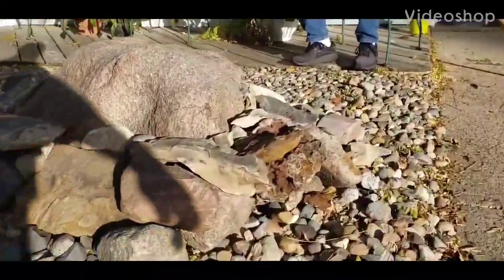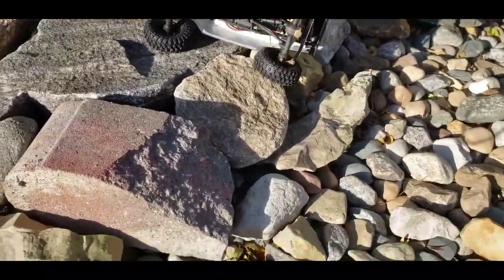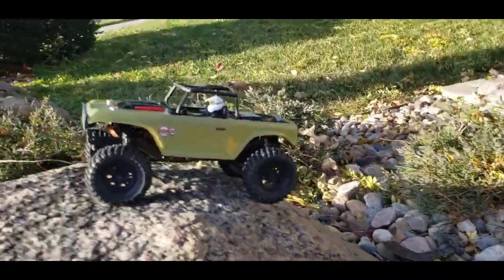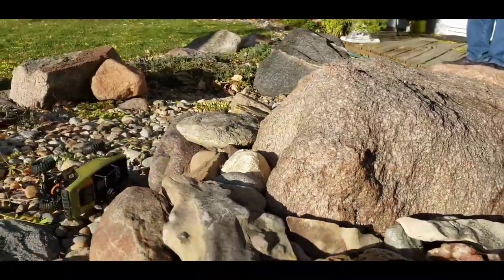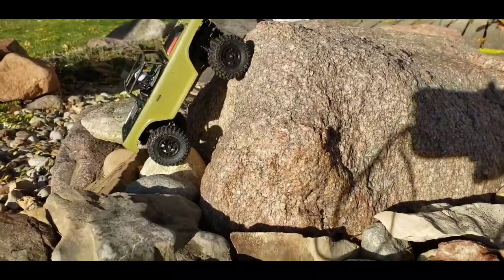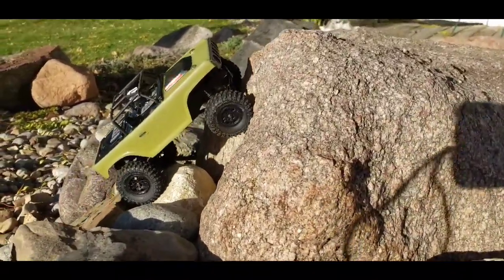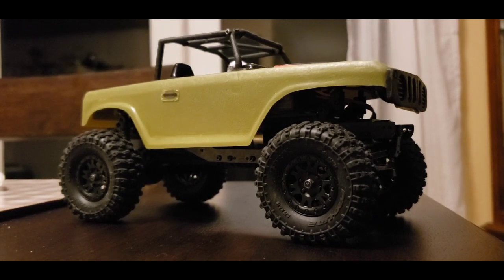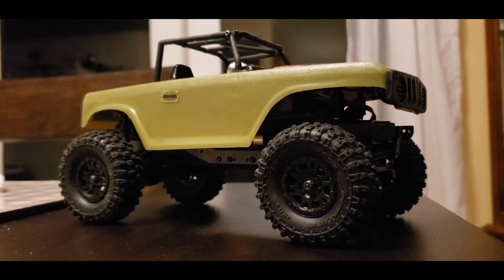SCX24 Hyrax 1.0 Tires On Stock Plastic Beadlocks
This was my first drive on the new Hyrax SCX24 tires. I love the fact that they arrived mounted on beadlock wheels but they are light weight plastic and will have to go.

Metal wheels will restore the low center of gravity that these tires need for a proper test. If the truck is backflipping during steep climbs it has more available traction than center of gravity capability.

So far I like the look of them, they seem to have decent grip so far, and the fact that they arrived on beadlocks.